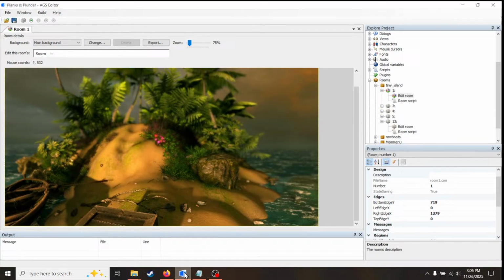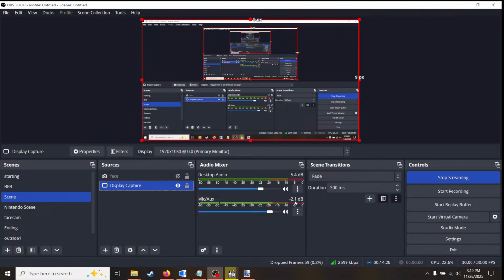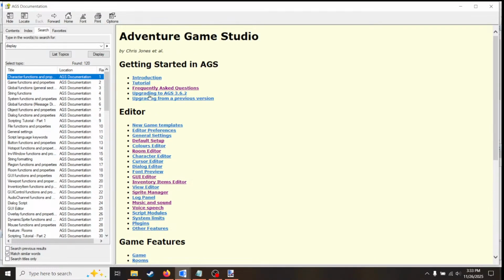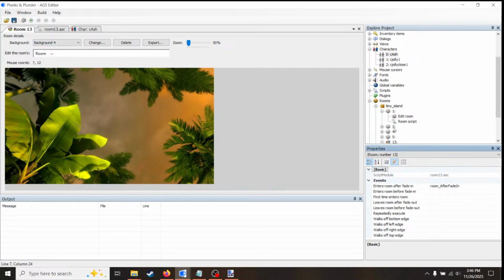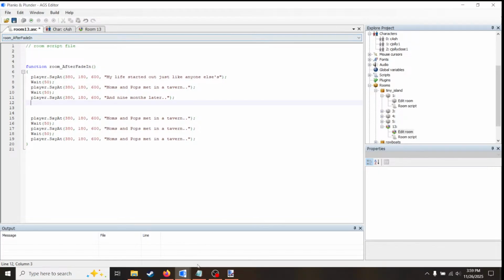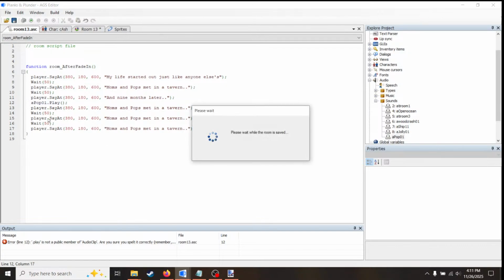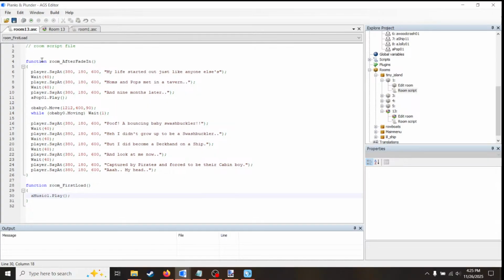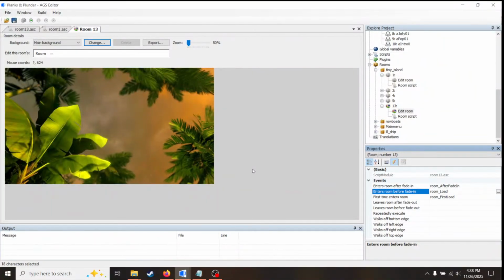My 2d games design. fixing my old Pirate game ( short stream )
My 2d games design.

Lets make a tabletop map with FlowScape.

I live in my Van and game a lot!

I'm also learning to design games!
Check out my first Free game OUT on itch.io, free to download and play fully voiced by @M4m4G4m3r1988 and of course donations are more than welcome! ( starving artist ) I'll have a new side-scroller game coming out soon and more games after that!